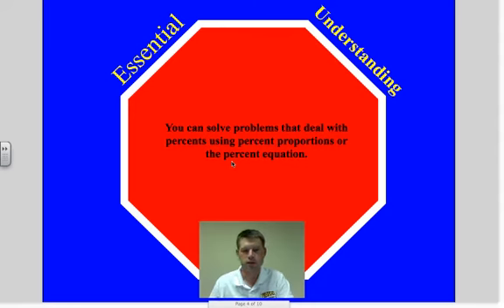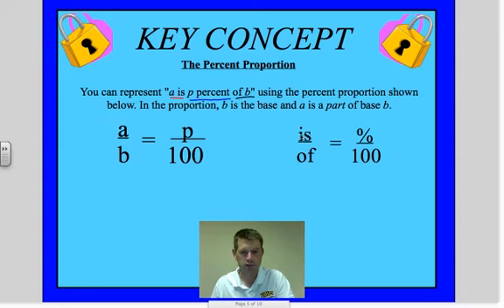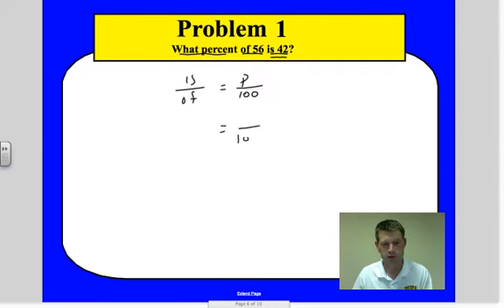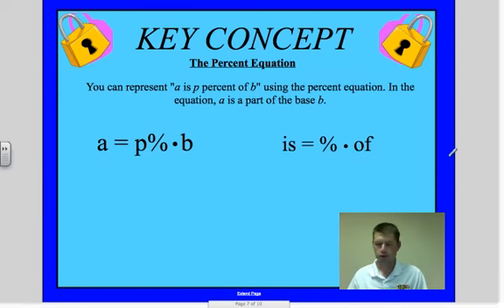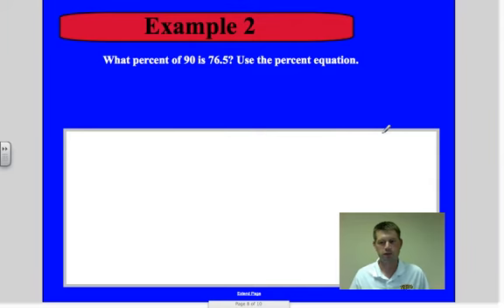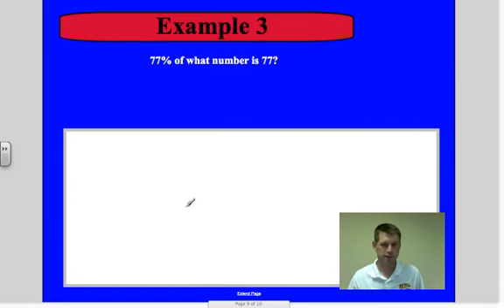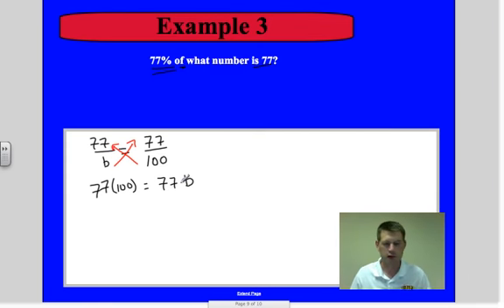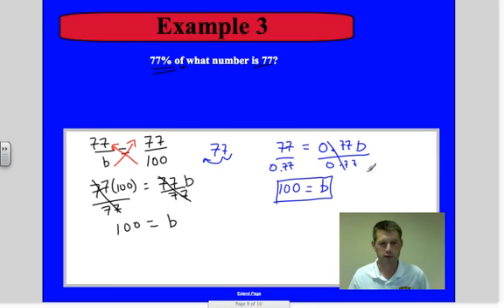Ch.2-9 Part A Percents.mp4